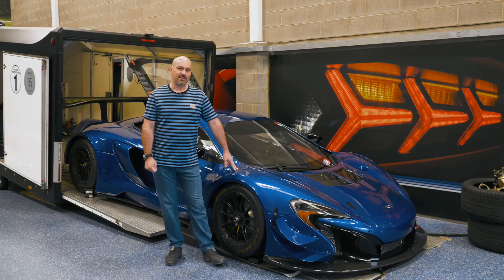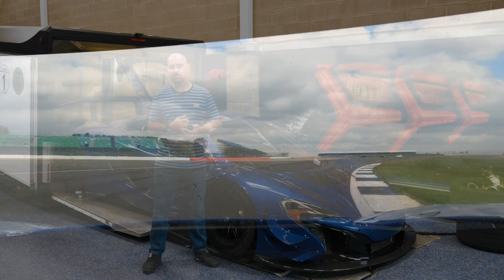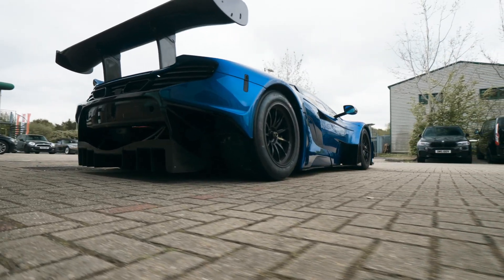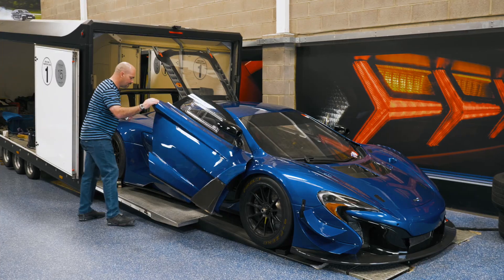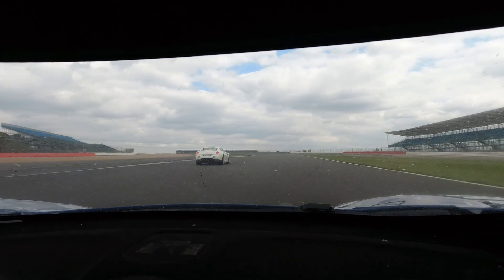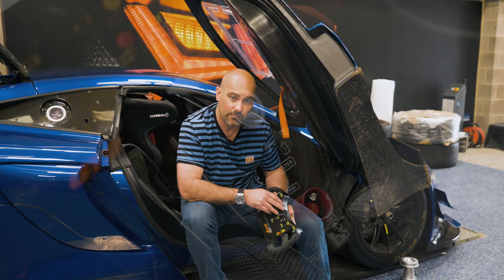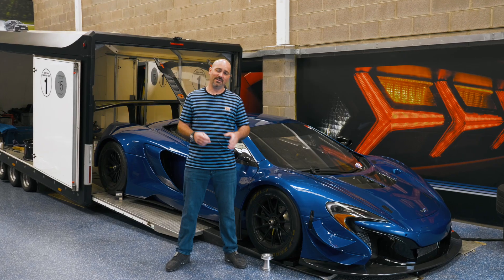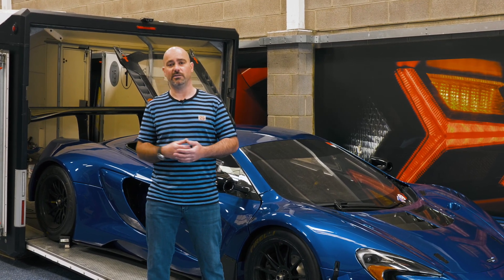DMS McLaren GT3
DMS Mclaren GT3 700 BHP / 1260 KG (555 BHP per Ton)
We talk a little about our own race cars and team, and how our time on track helps our development of our performance upgrades that we offer for both road and race cars.
We have many track prepared road cars too that we have carried out extensive testing and development including BMW M3, BMW M4, C63 Black Series, Porsche 911 Turbo, 911 GT2, 911 GT3RS, Mclaren 570S, and many more. It is important to us that our upgrades for track biased cars improve performance on the track, in the same way as our upgrades for example a diesel Range Rover improve performance and drivability on the road.
Whatever you drive please get in touch to see what we can offer to improve your car.